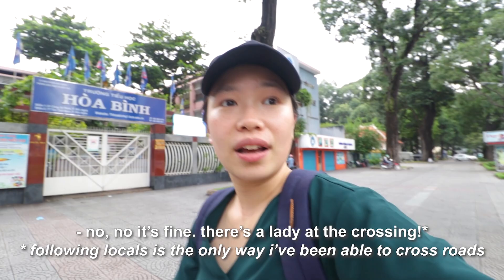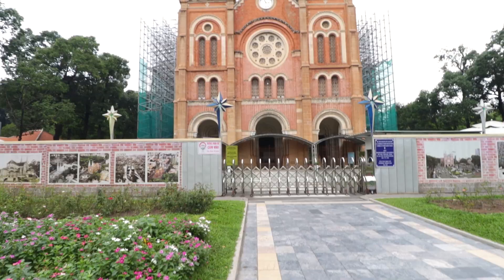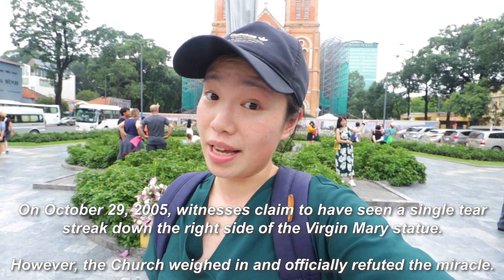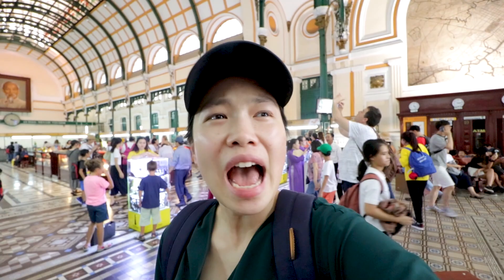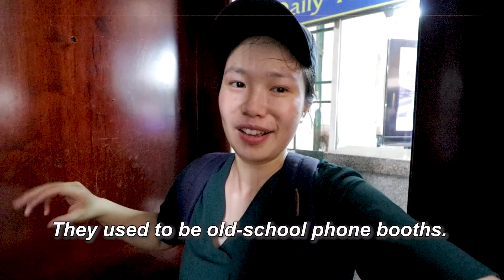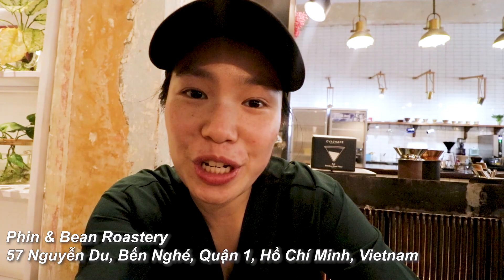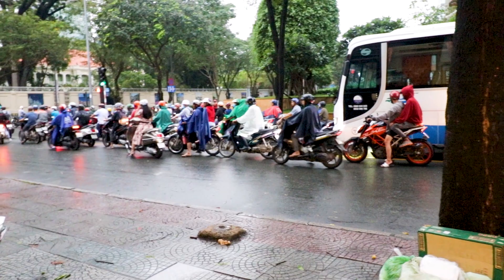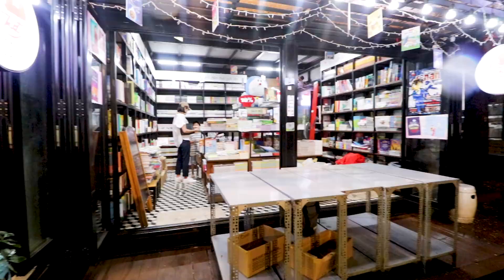THINGS TO DO IN HO CHI MINH CITY! | Notre Dame Cathedral & Central Post Office - VIETNAM TRAVEL 2019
First time Trying Vietnamese Coffee in Ho Chi Minh City (Saigon)! | Egg Coffee and Coconut Coffee

MUST-EAT STREET FOOD under $2! | VIETNAMESE STREET FOOD in SAIGON!  (Ho Chi Minh City, Vietnam 2019)

This is a vlog of one of those days where we spend the whole day just exploring! First off we went to the Notre Dame Cathedral of Saigon, hitting up Ho Chi Minh City's Central Post Office before getting some good ol' Vietnamese coffee (my favourite) and Pho from Pho 24.